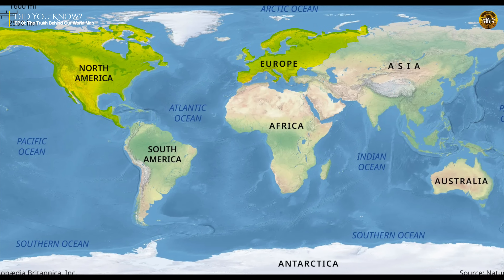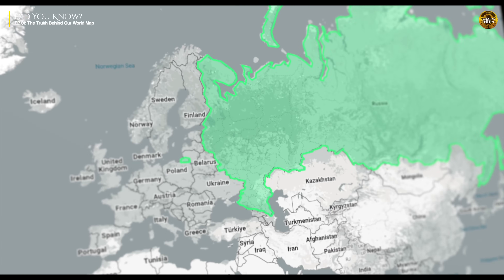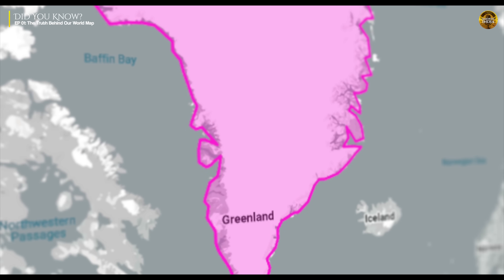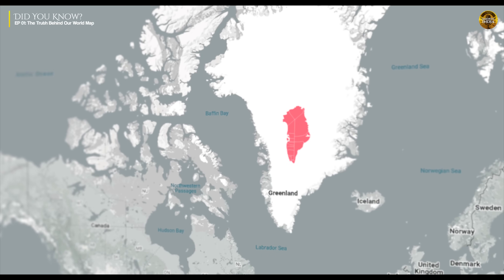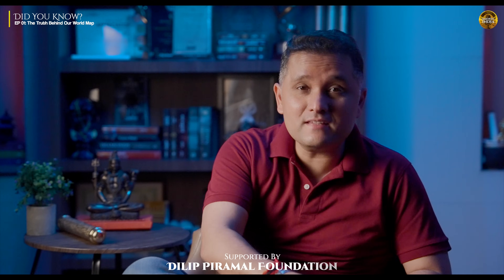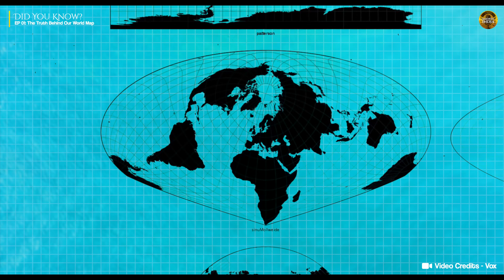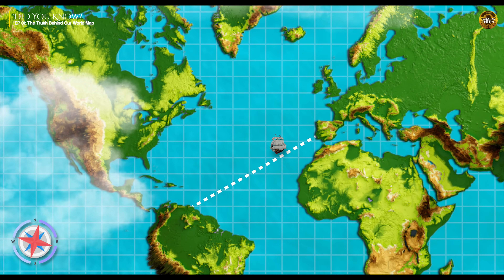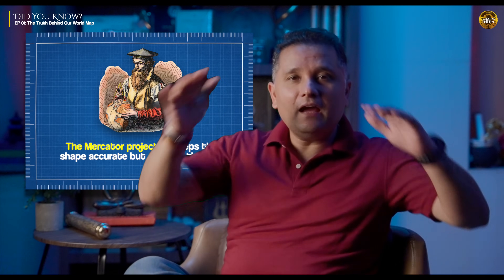Maps have been lying to you all your life. Yes, even Google Maps | EP 01 | Did You Know? | English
The "Did You Know?" series of Amish's Immortal India podcast explores lesser-known facts, legends, and histories of India and the world. Through engaging storytelling, Amish uncovers intriguing insights that highlight the richness of cultural heritage and shared human experiences.
Discover the hidden truth about the world map in the first episode of Did You Know? with Amish Tripathi! Learn how the widely used Mercator projection distorts the actual shapes and sizes of countries, reflecting a Eurocentric bias. Explore why no 2-dimensional map can be entirely accurate due to the Earth’s spherical nature and uncover how these distortions shape our understanding of geography and history.

Timestamps -
00:00 – Introduction to the "Did You Know" series
00:06 – Questioning the accuracy of the world map
00:46 – Introduction to the Mercator projection
01:16 – Discussion on map distortions
01:47 – Greenland's true size revealed
02:06 – Explanation of map projection distortions
03:02 – Overview of the Mercator projection's benefits and drawbacks
03:34 – Introduction to the Gall-Peters projection
04:02 – Conclusion: The inevitability of map distortions